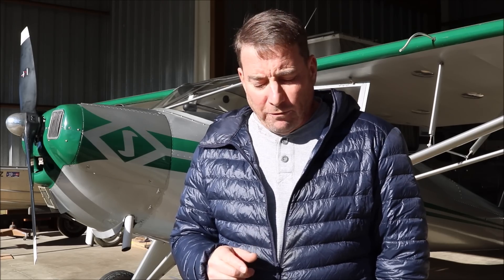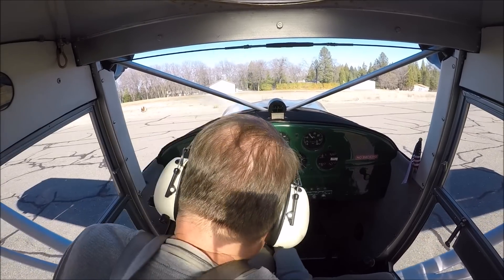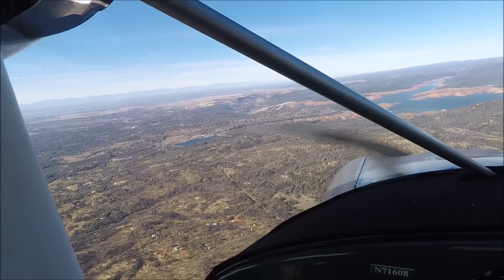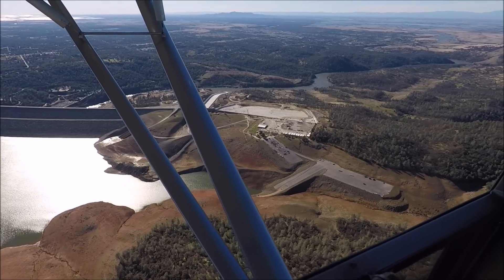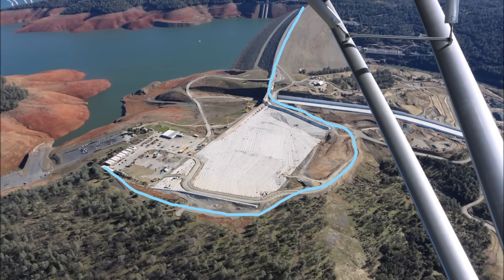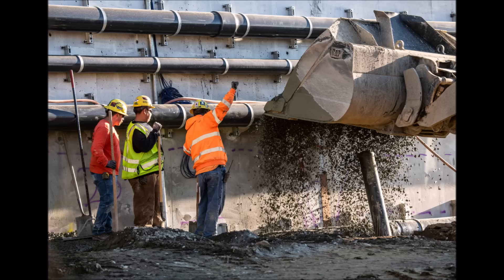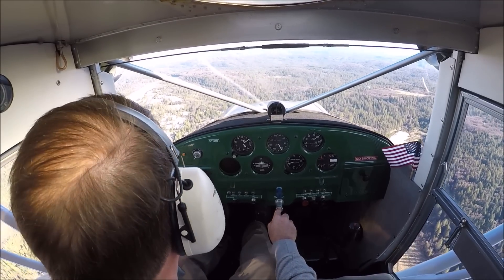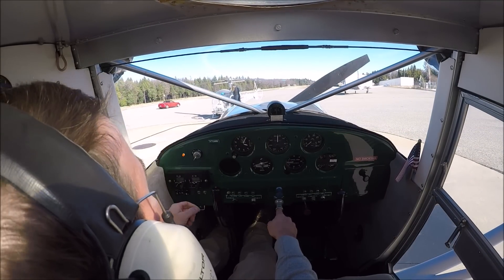Oroville UPDATE Jan 1 2019 Happy New Year!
Get caught up on the latest on the Oroville Spillways project in the Mighty Luscombe plus an exciting new project announcement...